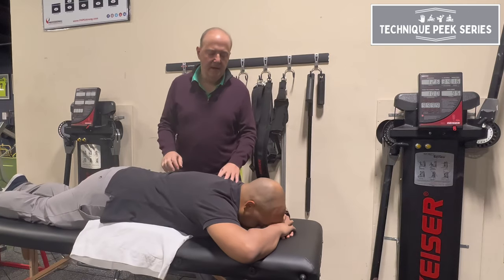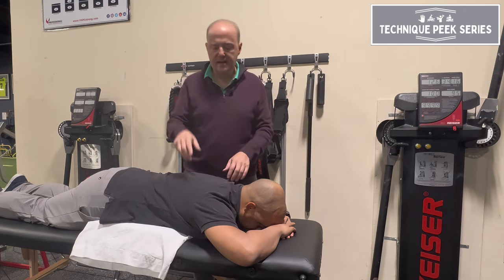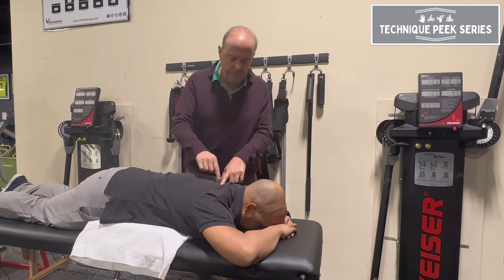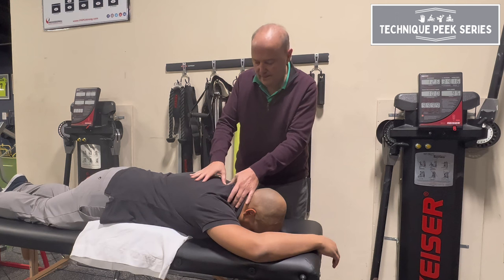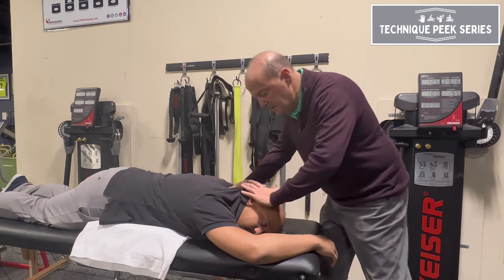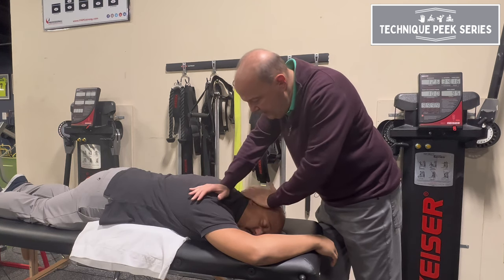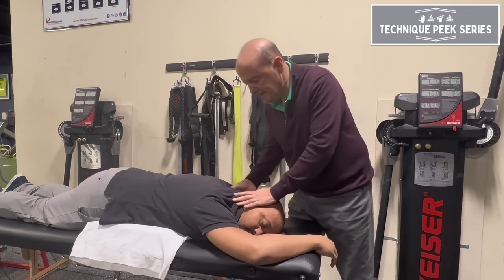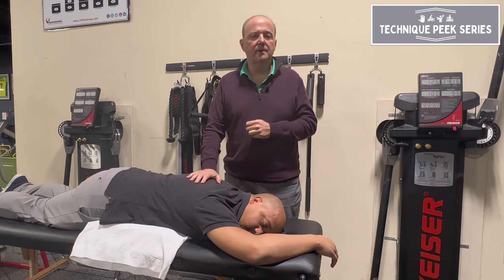How to Mobilize the Upper Thoracic Region | Technique Peek Series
This Technique Peek Series video features Robert Shapiro, DPT, COMT, NKT, demonstrating how to mobilize the upper thoracic region of the spine, in order to reduce pain with head turning.